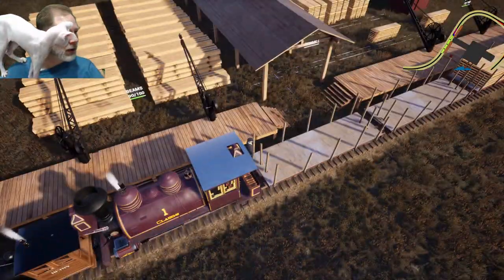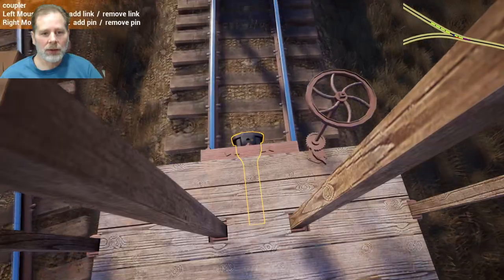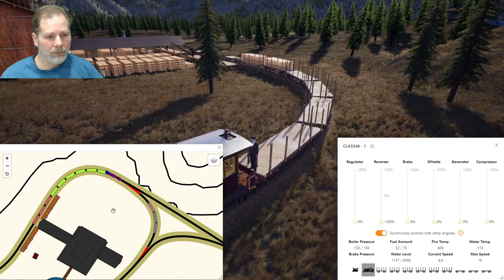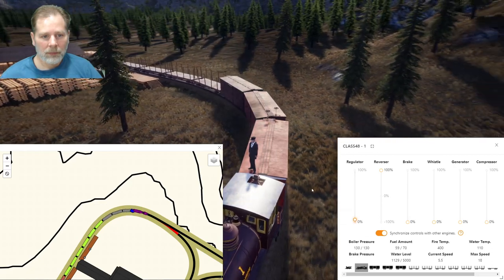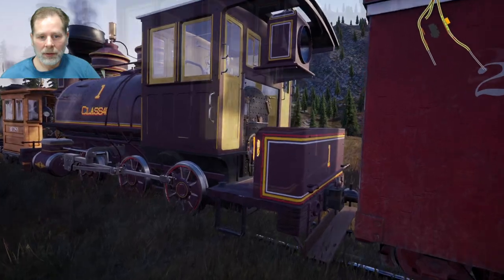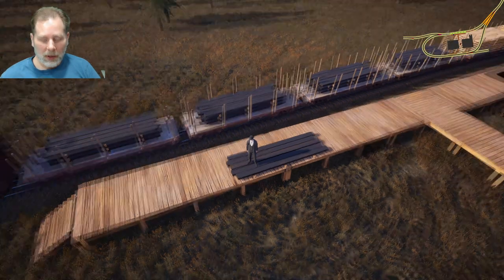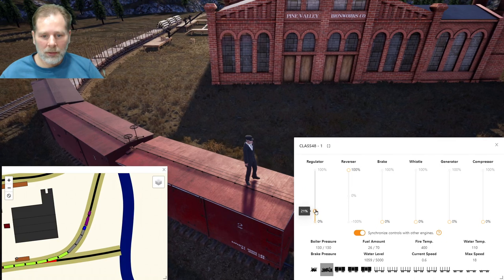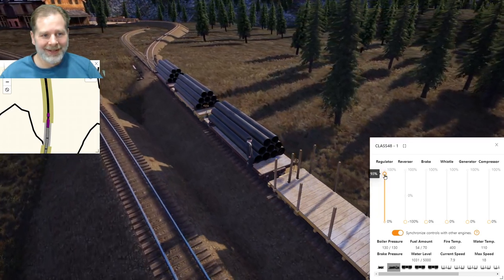More Tools & Pipes - Railroads Online! S3 E18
Download the map for yourself!

Bitcoin:1D2sXtawzbWhd1mYtEbka5noaBHbASoxCd
ETH: 0x3A2CF97aEBd3c20c9ec3CCb9A388c51237A05e15
Cardano: addr1qx62exeq6z3fygjdrnylrzjwkxw2muu70e9dlpql6j54u9expedjjv7pgpt2ese4ycxqz7xjyn9k28exdjtfffh6nc8skdlarp
Dash: Xs7xsyH8t12FzSkrHGXuS2E3UhXqkqfuGe
Dogecoin: DPfWuBzCsGZiSSsG1wL6iGYUwbZKN4YoUn

- Discord server